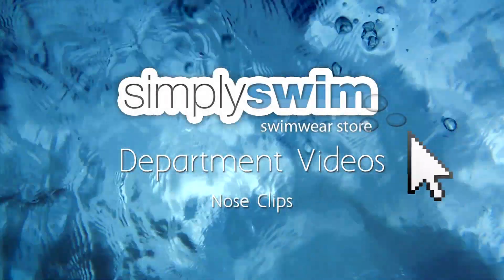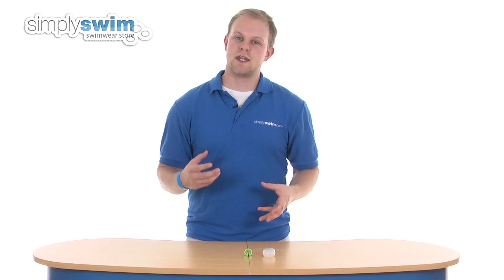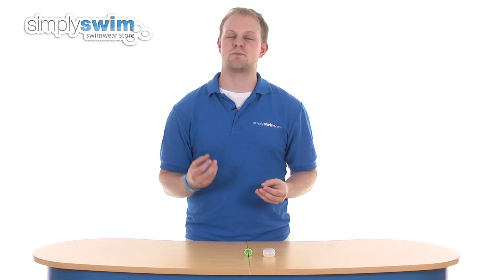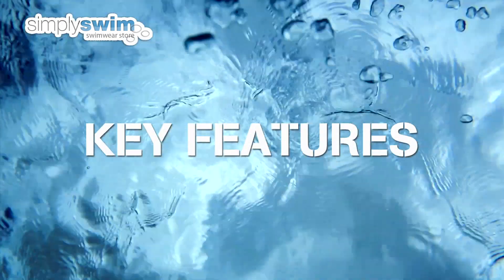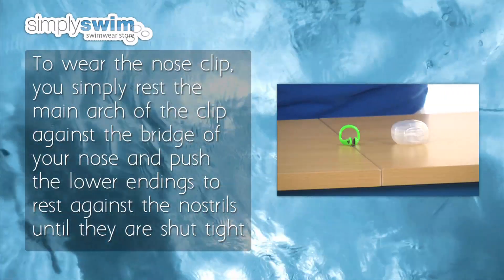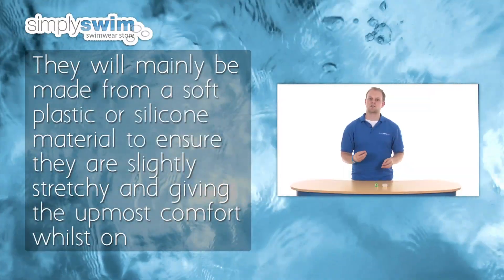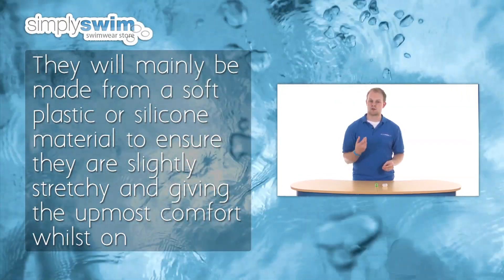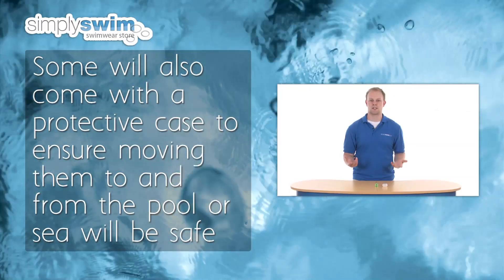Nose Clips Department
In this department you will find a great variety of nose clips designed for those who have sinus problems and tend to find their sinuses block up after swimming, or simply for people who do not like the water occasionally rushing up the nose.